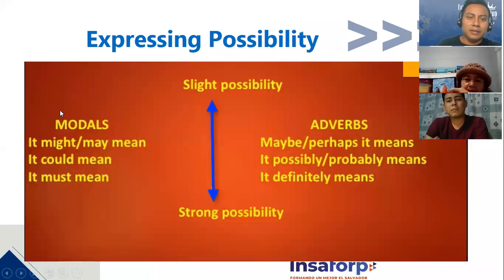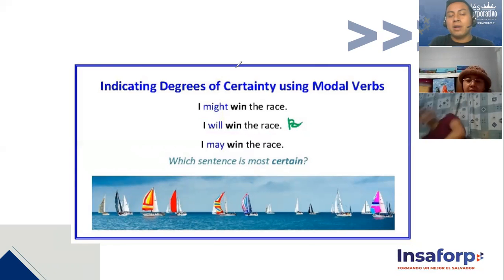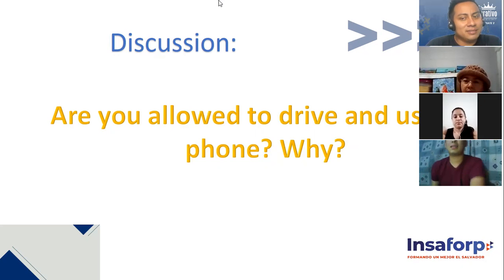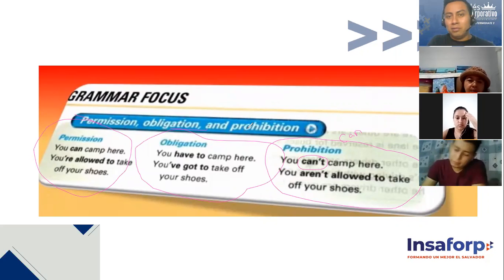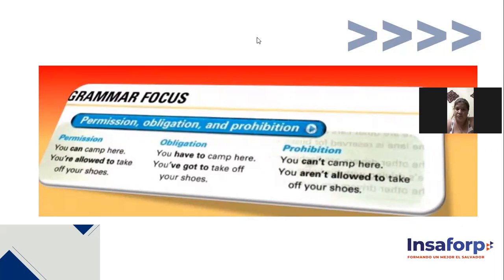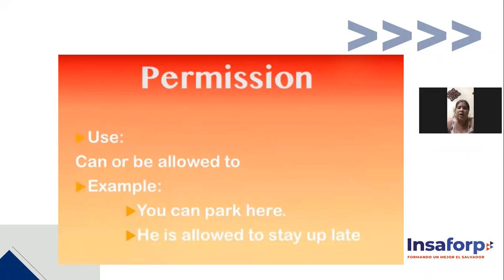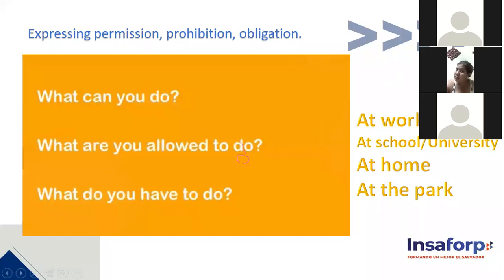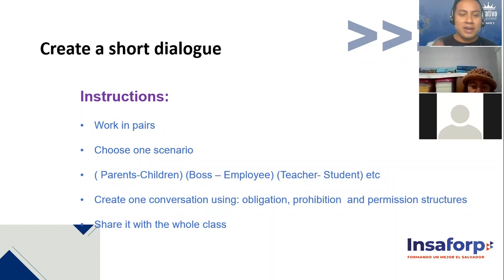Ingles Corporativo-Intermediate 3- Session 11: Expressing Obligation. Prohibition and Permission